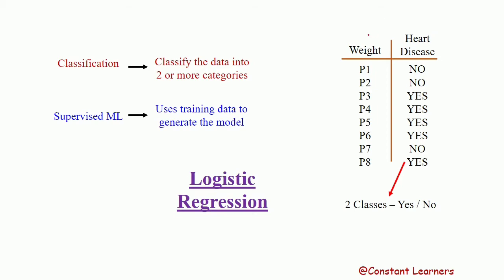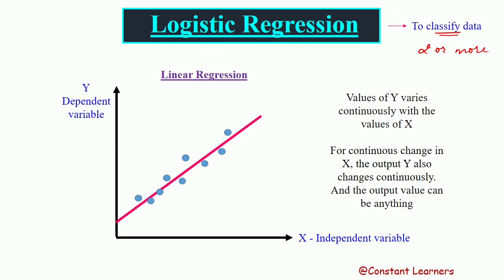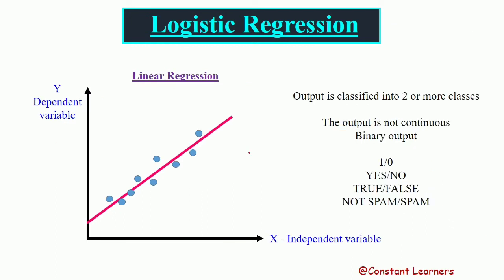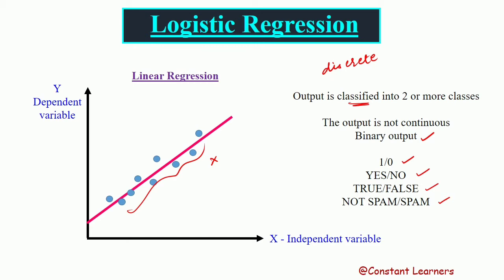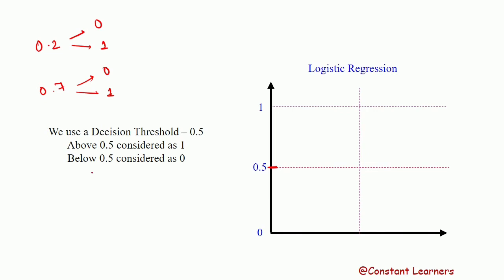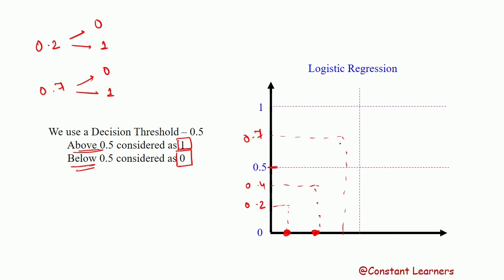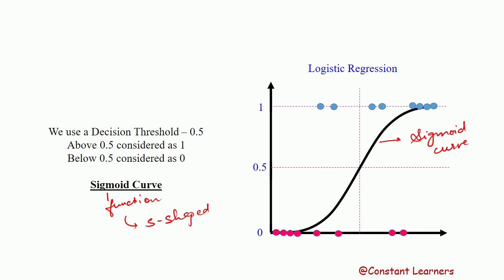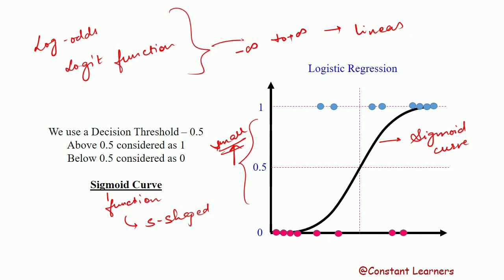Logistic Regression, Linear Regression, Sigmoid Function, Log-odds (CLASSIFICATION)